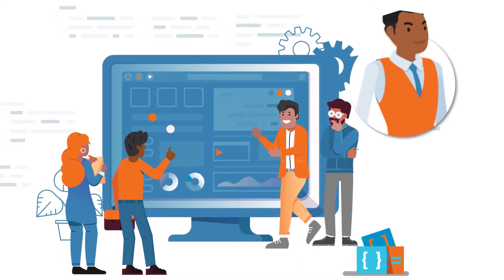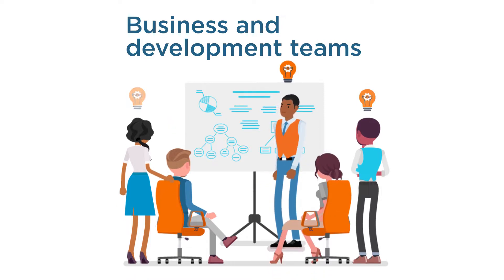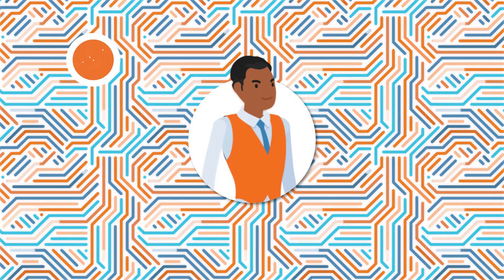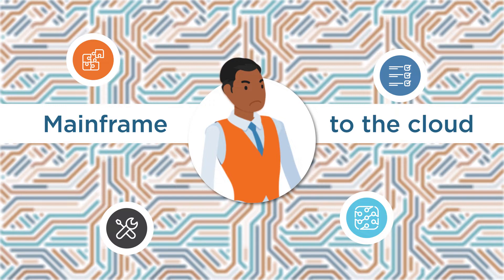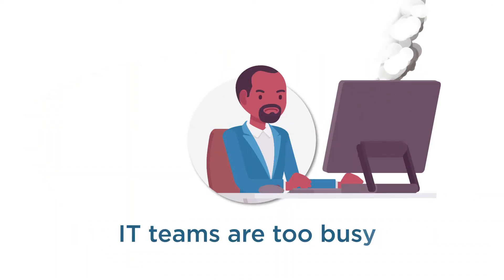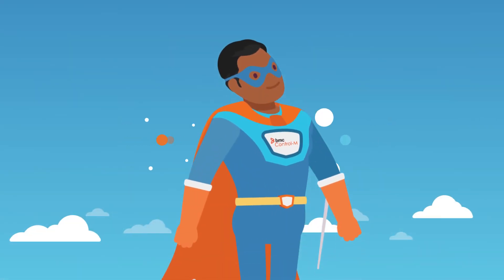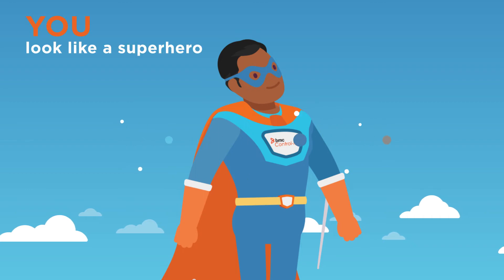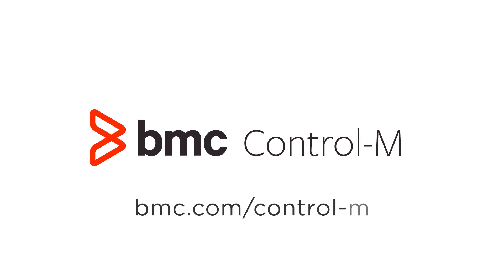Overview: Control-M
Complex application workflows? Problem solved. Control-M simplifies application and data workflow orchestration on premises and hybrid environments. With a unified view, Control-M makes it easy to build, define, schedule, manage, and monitor production workflows, ensuring, reliability, and improving SLAs.